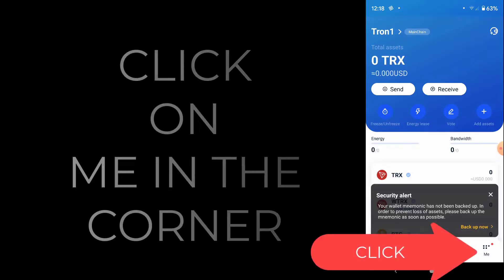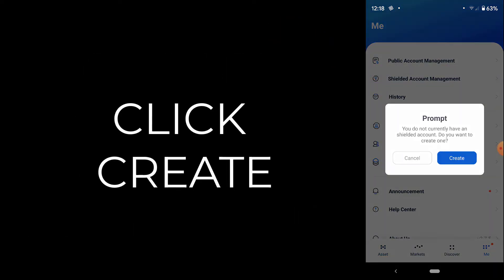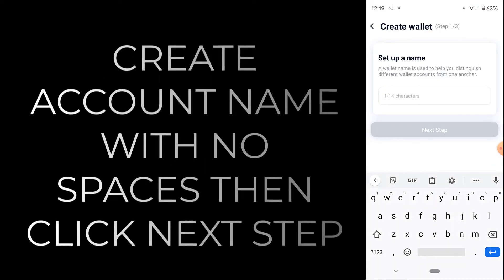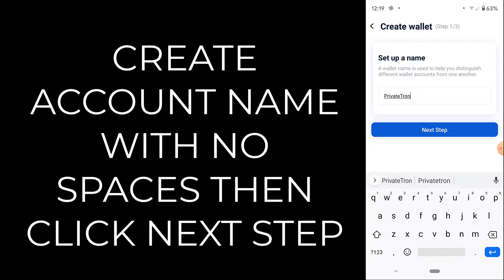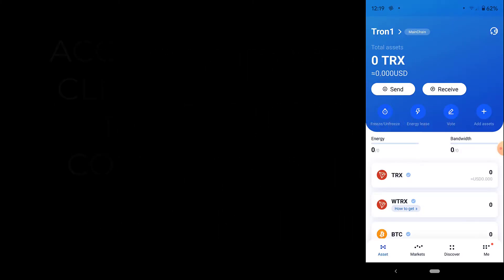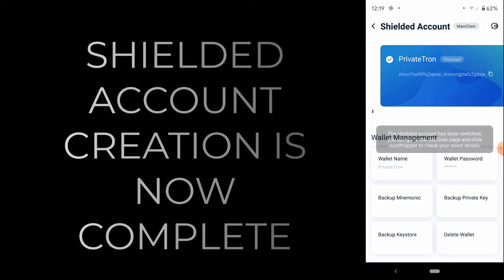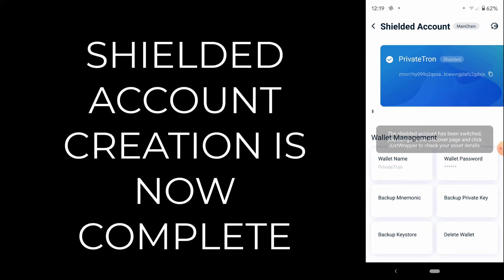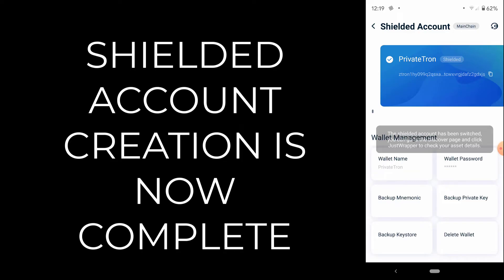Create Shielded Address on TronLink - Private Transactions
In this video I will do a quick tutorial on how to create a Shielded Tron Account.  A shielded account allows for private transactions.